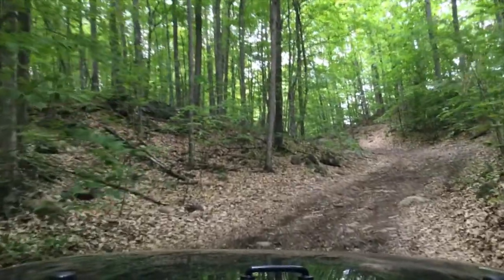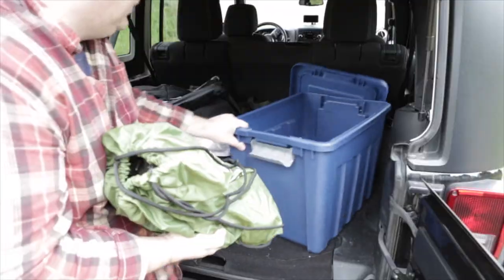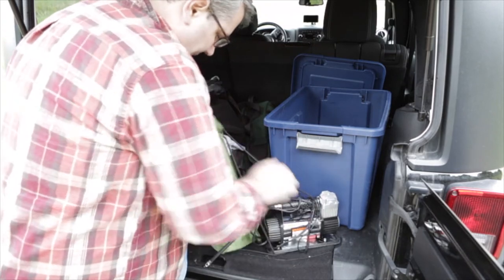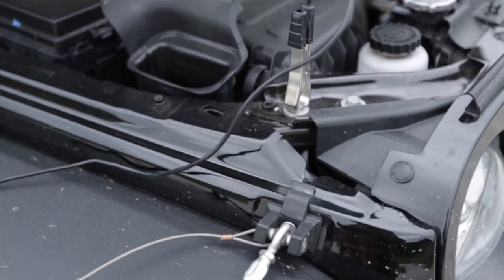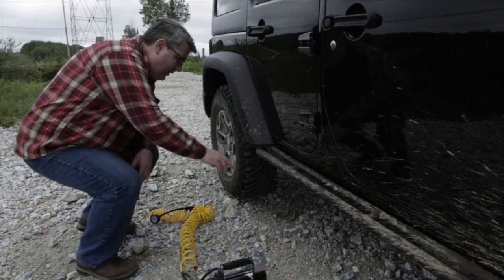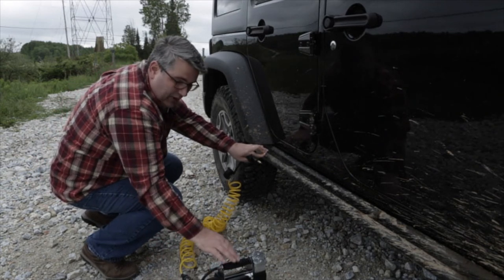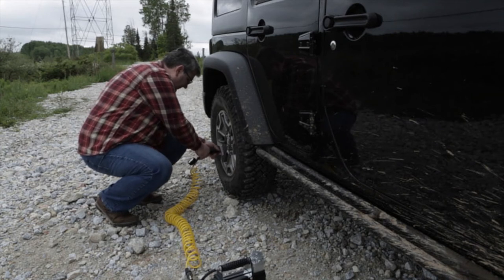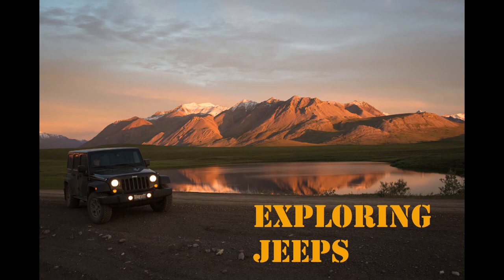Exploring Jeeps - Airing Down - Your Tire Pressure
Exploring Jeeps - A detailed description of airing down and airing back up and a discussion about why we do this.